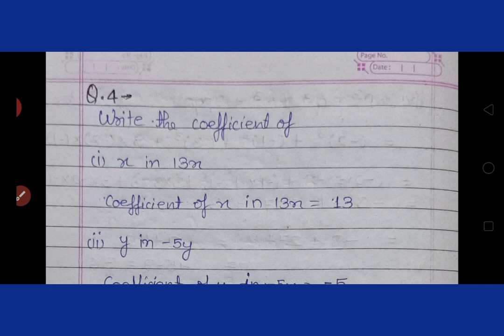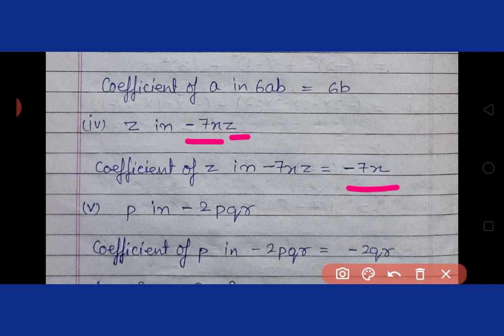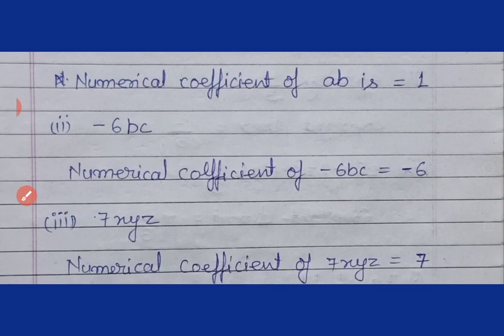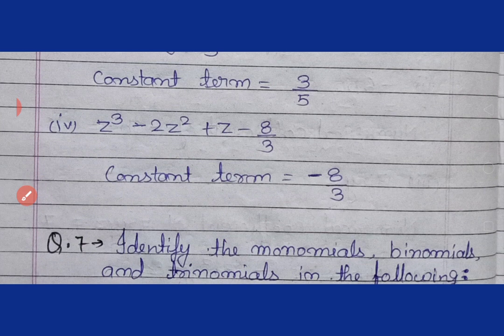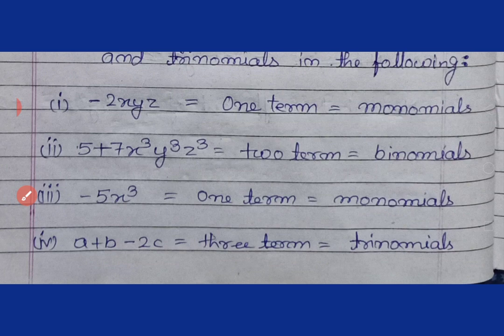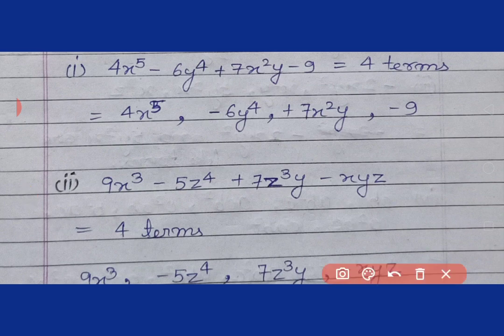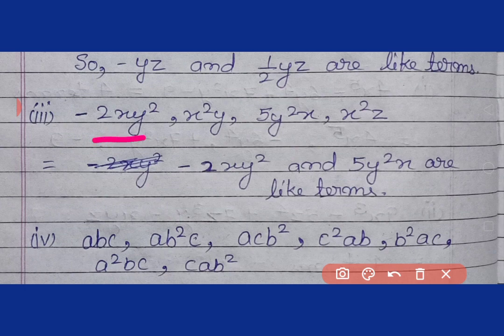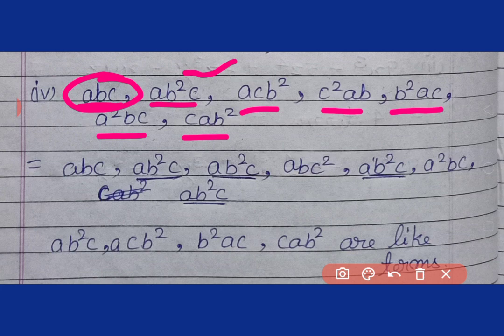Algebraic Expressions (Class 6th)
Exercise 8B (Q4 to Q9)